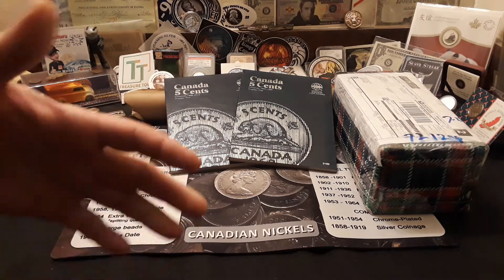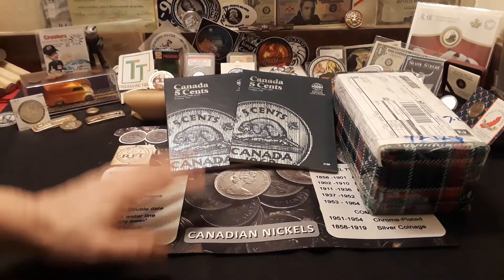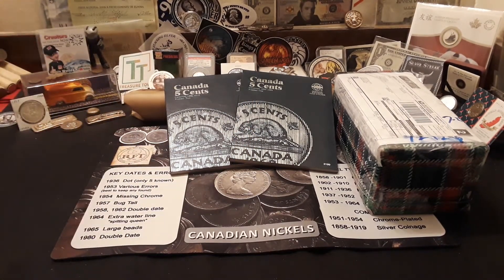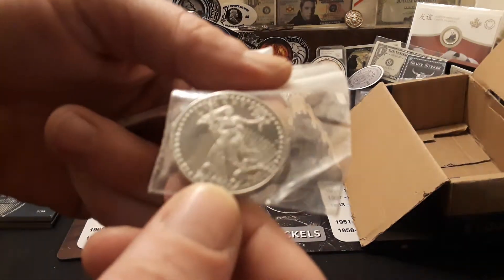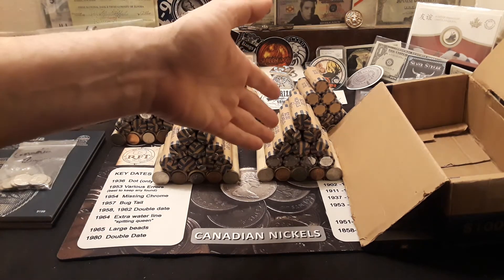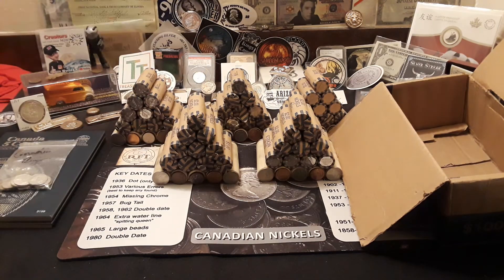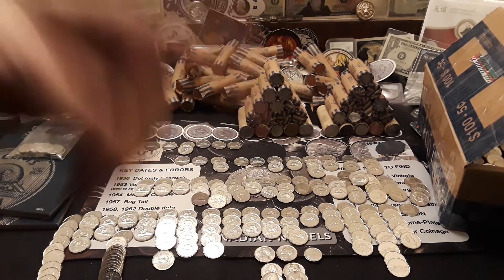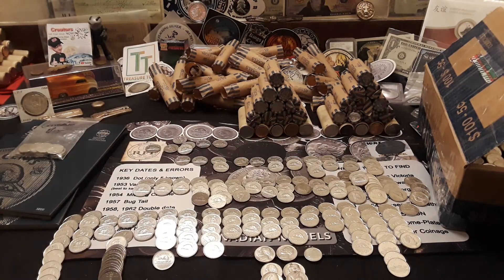Roll Hunting A $100 Box of Canadian Nickels!! Varieties & Error Found!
In this video video Raven has a Canadian Coin Roll Hunt when he opens his first ever $100 box of Canadian Customer Wrapped Nickels! A lot of cool finds! Some varieties and an Error coin found! How much of the books did Raven fill? Special thank you to @Canadian Ryan and @RobFindsTreasure for making this hunt possible and a lot of fun!! Ryan really went out of his way to make this happen and I can't thank him enough for all he has done and continues to do for my channel as a friend and moderator!